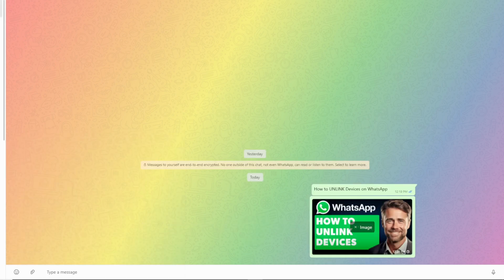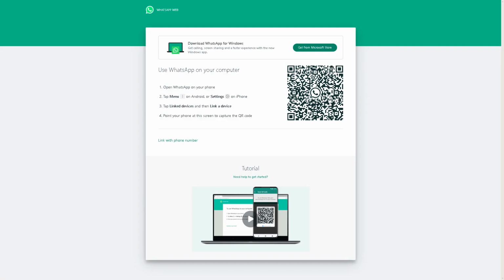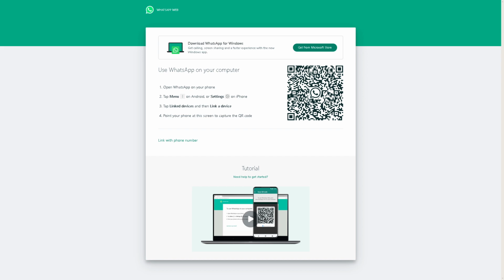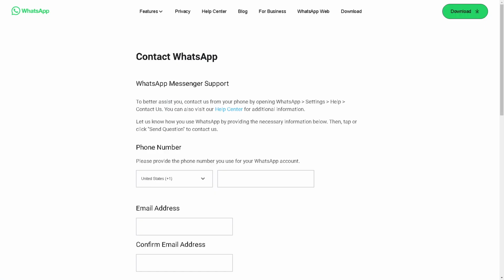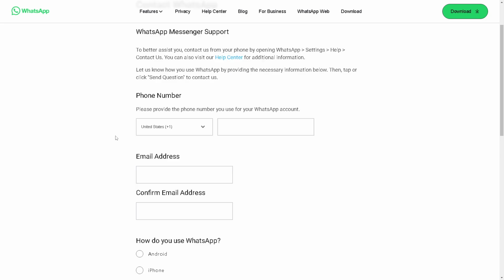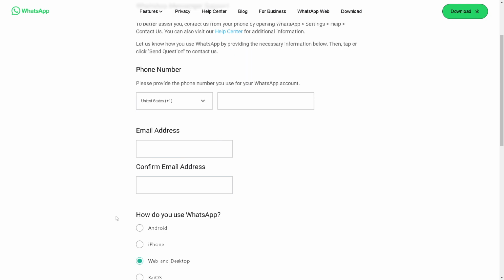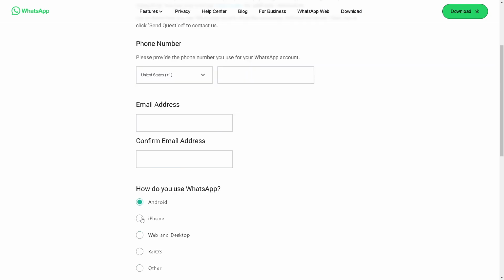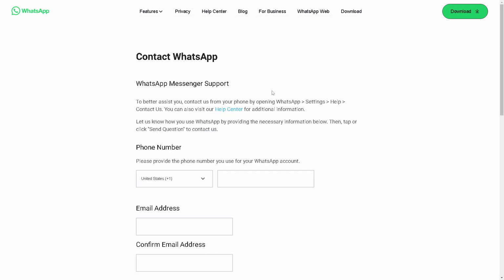How to UNLINK Devices on WhatsApp (Full 2024 Guide)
In today's video we cover how to remove my whatsapp from other devices,how to logout whatsapp account from other devices,how to remove parental control on google account,how to remove my what's app from other devices,logout whatsapp from other devices,how to use one whatsapp account in two devices,how to delete whatsapp account,how to log out of instagram on all devices,how to remove saved login info on facebook (full guide),move whatsapp to new device